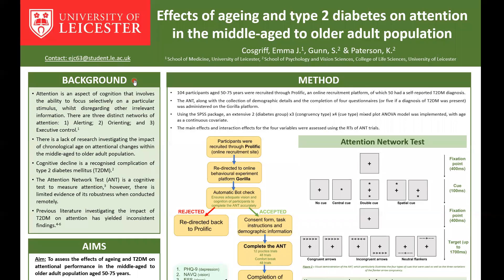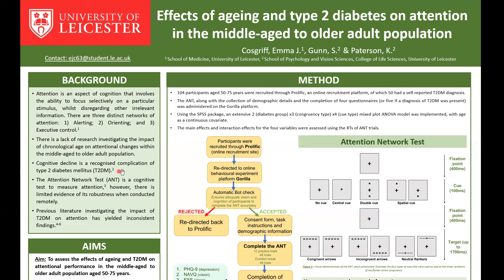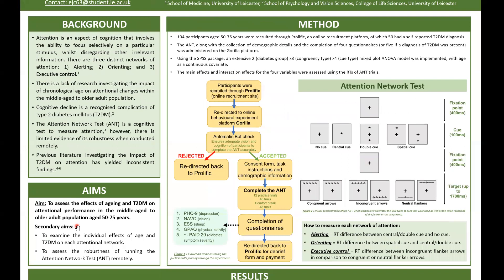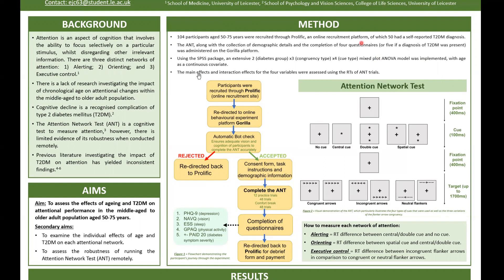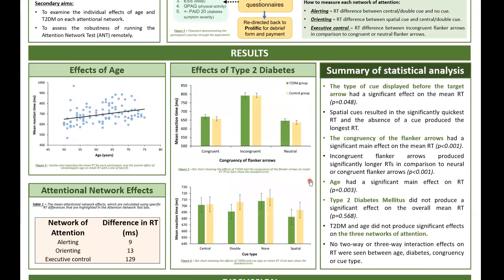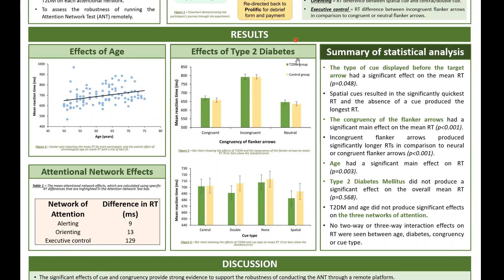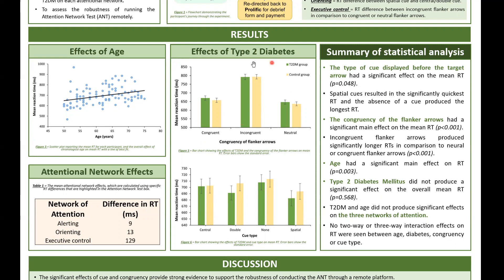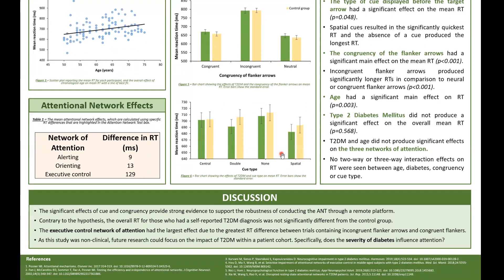13. Emma Cosgriff (Friday)